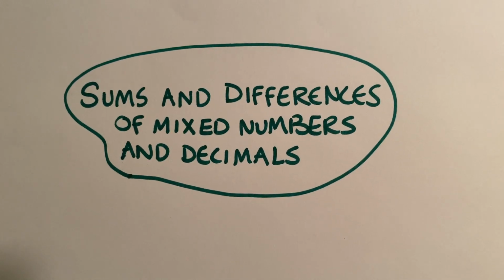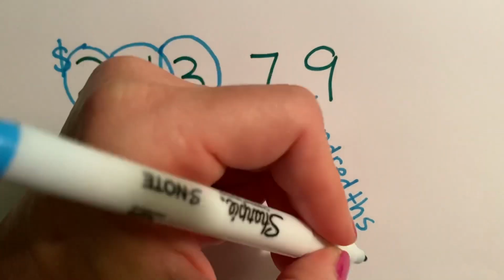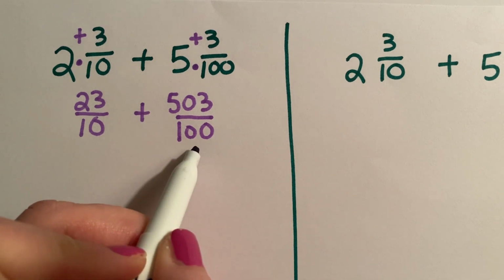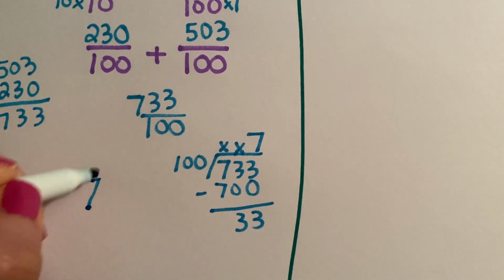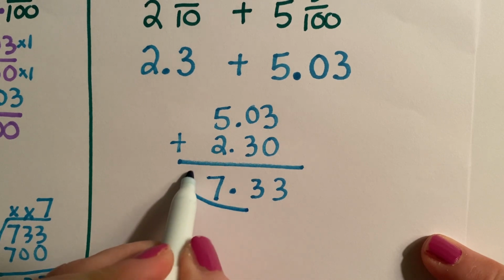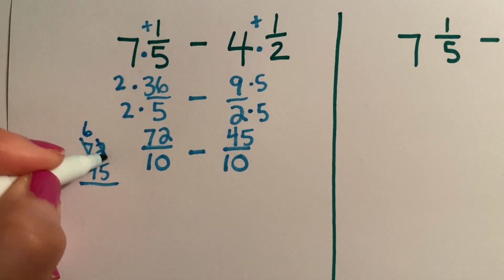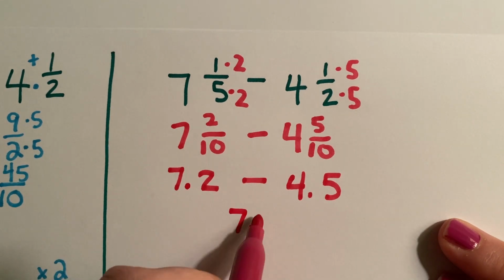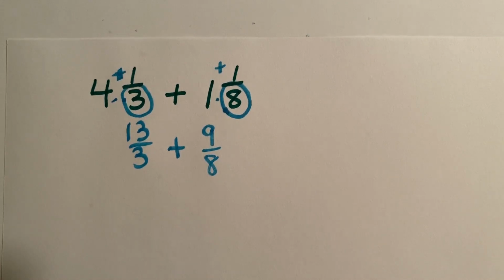Sums and Differences of Mixed Numbers and Decimals